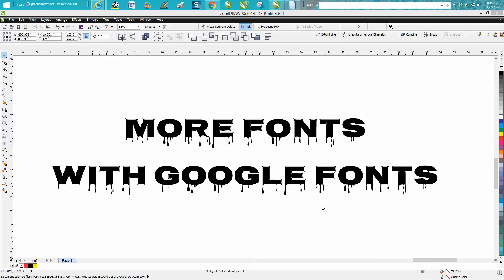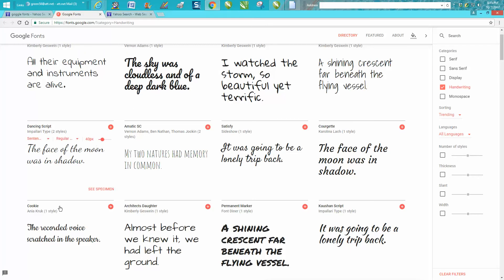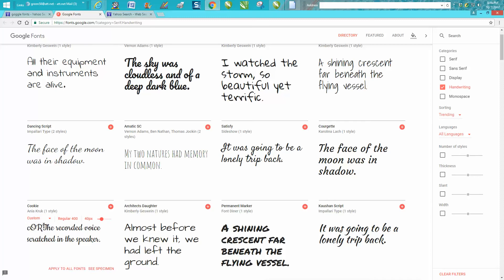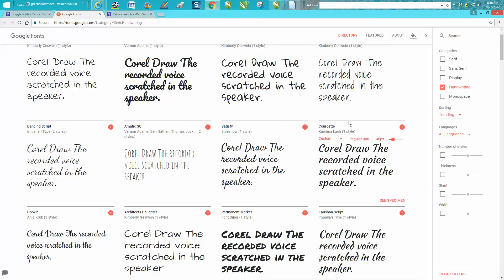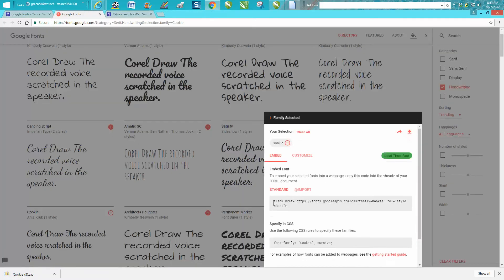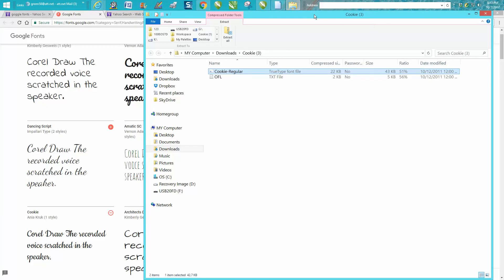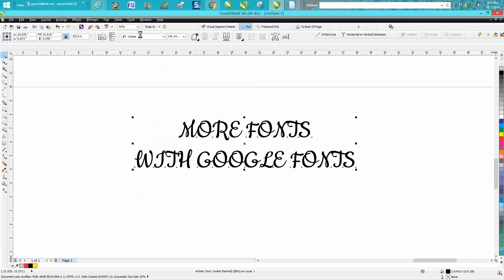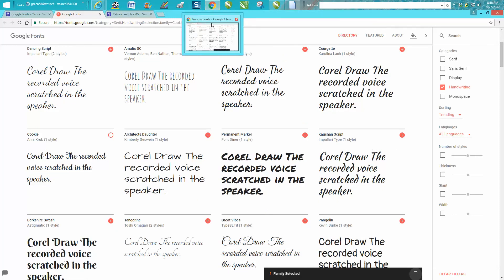Corel Draw Tips & Tricks Google Fonts